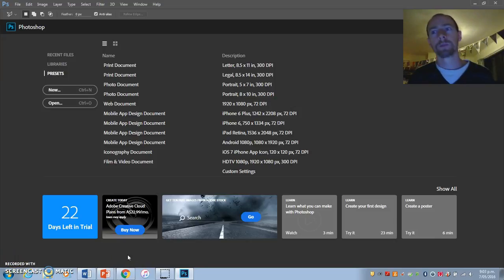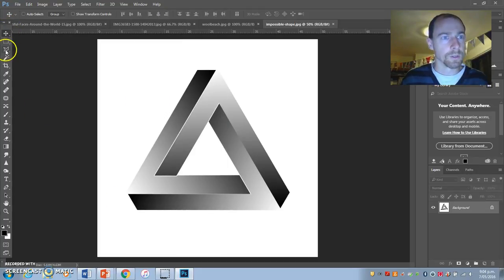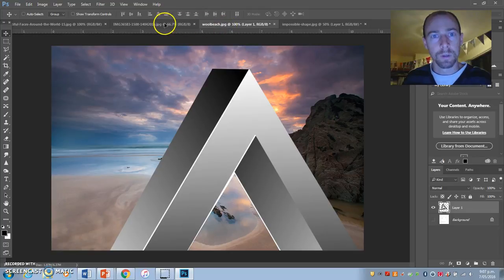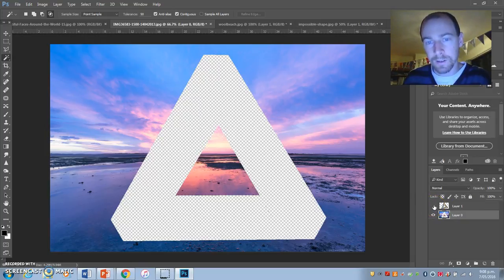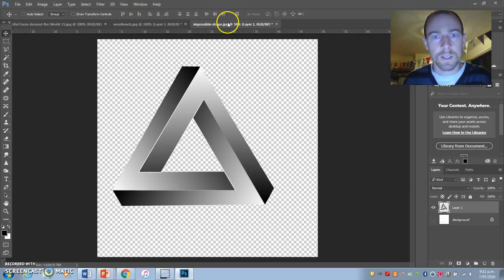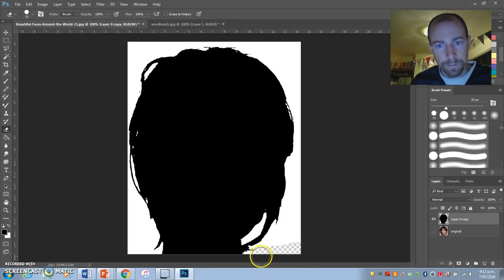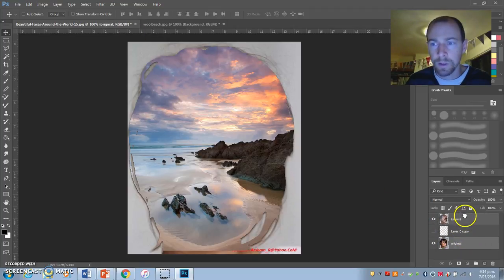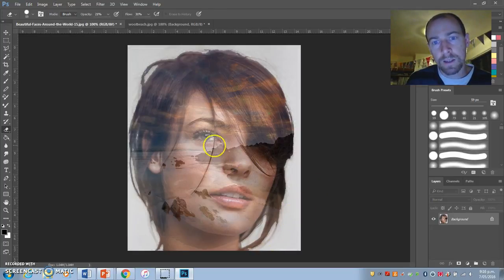Basic Photoshop tutorial for shapes and backgrounds in layers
Just a real basic photoshop tutorial explaining how to use the layers to cut out shape made from another layer...

Remember to save your work as a .psd to keep layers separate for later improvements/developments.
Save the work somewhere else as a .jpg and open this file in preview to print to the art department printer :)